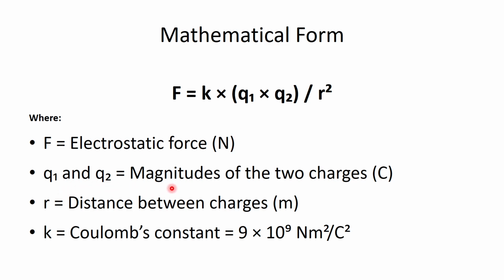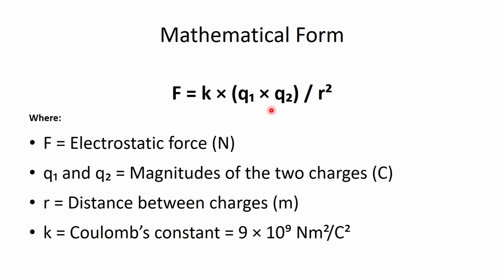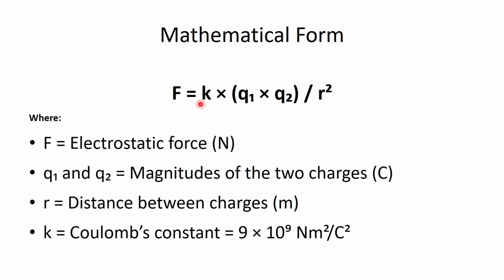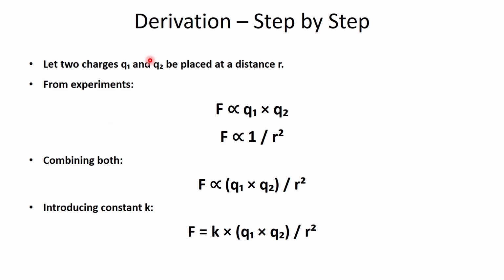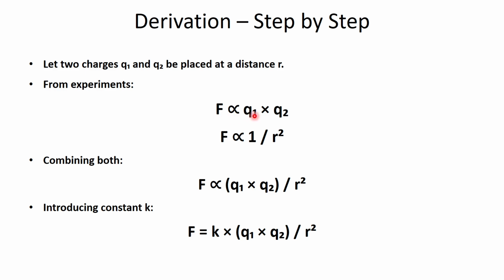[Coulomb's Law] | Learn [Physics] Easily | Science Studio321